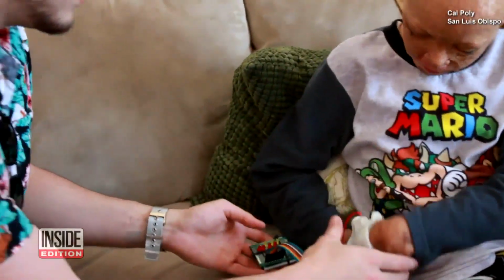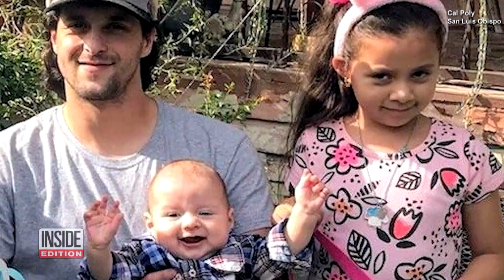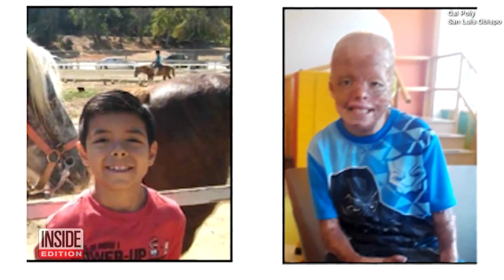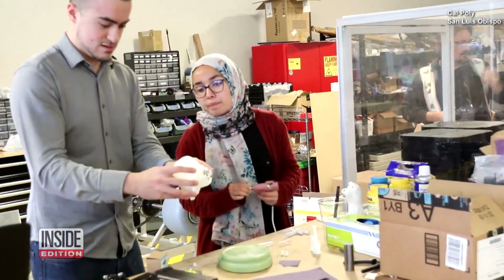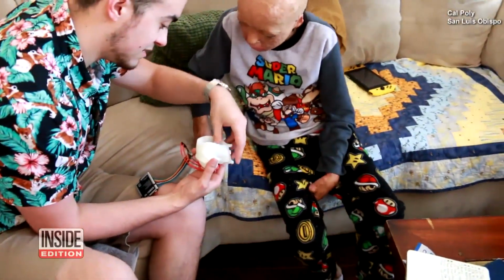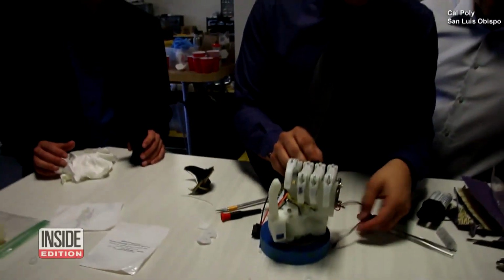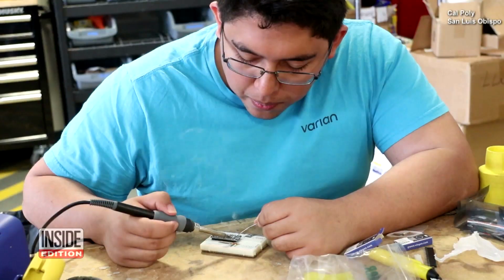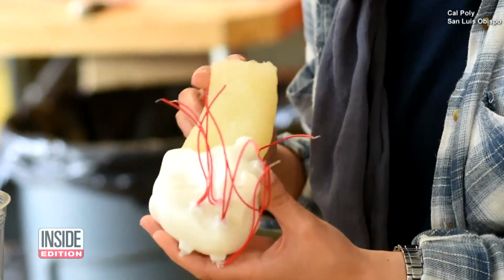Boy Who Lost Fingers in Crash Gets Special Prosthetics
Julian Reynoso loves to play video games, Pokemon and Legos. But after being severely injured in a car accident in 2018, those things became much harder to do. Julian and his mother were the only members of their family to survive after their car was hit by an alleged drunk driver. When engineering students from Cal Poly, San Luis Obispo's Quality of Life+ club heard about Julian, they wanted to help and teamed up to design prosthetic hands for him.